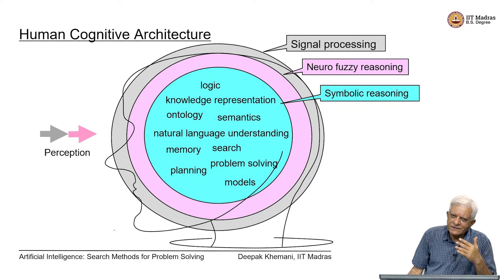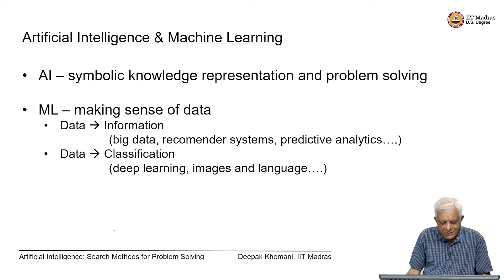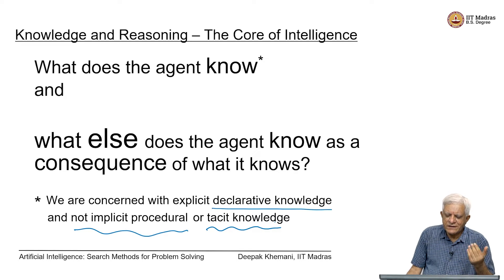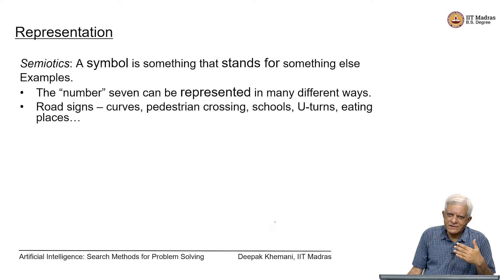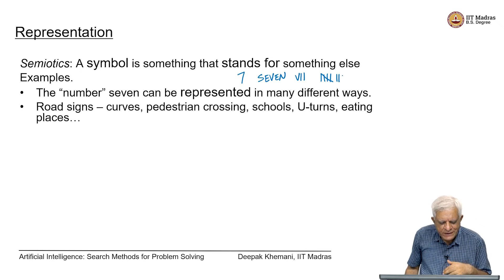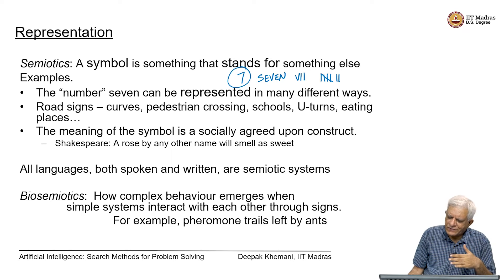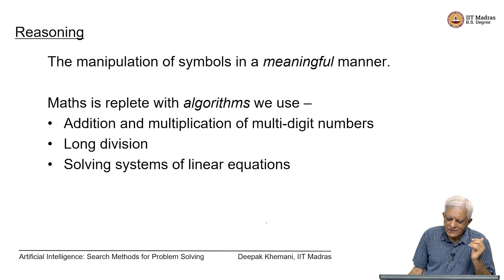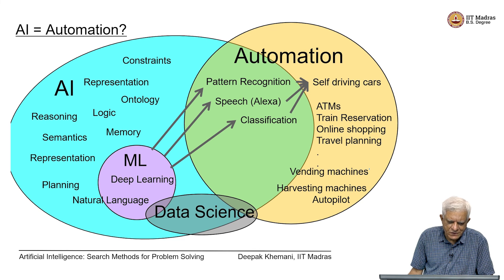Human Cognitive Architecture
We look at the symbolic core of human cognitive abilities. This includes knowledge representation and reasoning, and search methods.